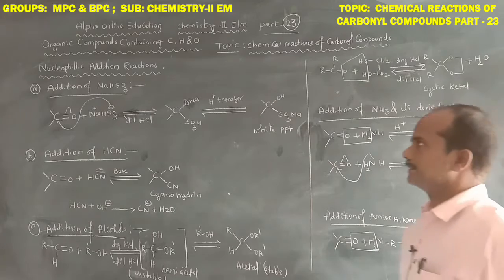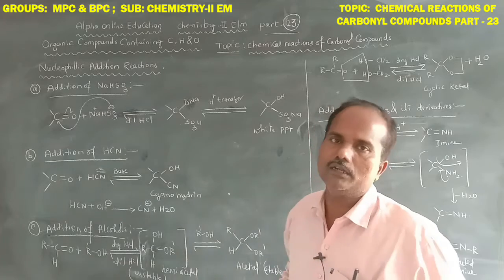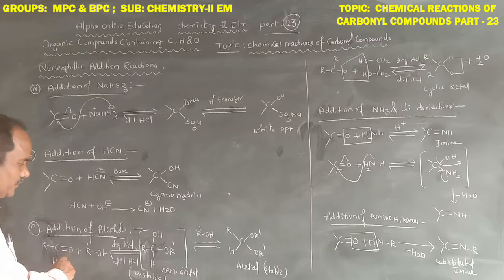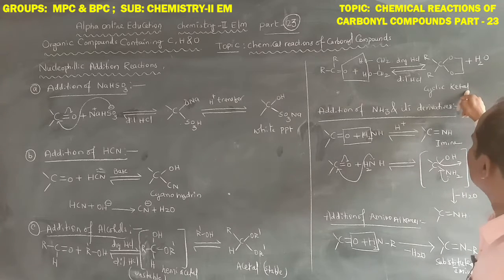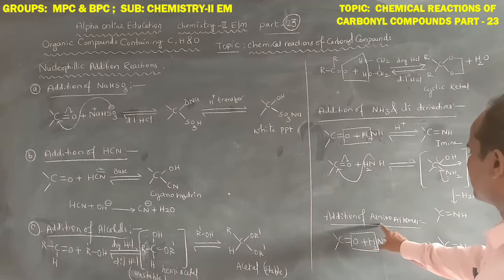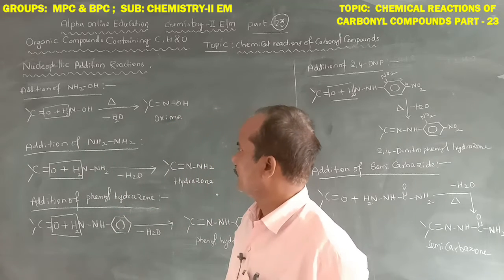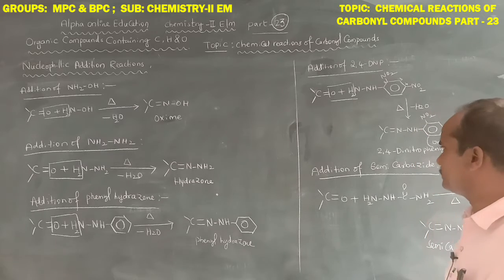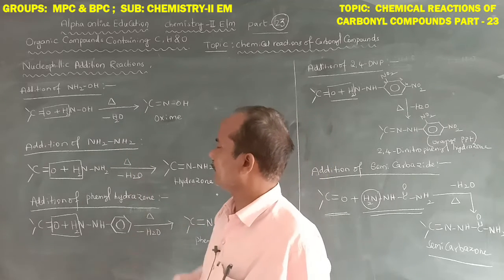INTER-II YR: CHEMISTRY-II YR EM: TOPIC: CHEMICAL REACTIONS OF CARBONYL COMPOUND PART-23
INTER-II YR:  CHEMISTRY-II YR EM:
CHAPTER-12: ORGANIC COMPOUNDS CONTAINING C AND H & O
TOPIC:  CHEMICAL REACTIONS OF CARBONYL COMPOUND PART-23
C2ESACRC64